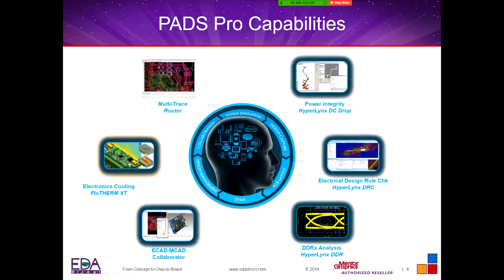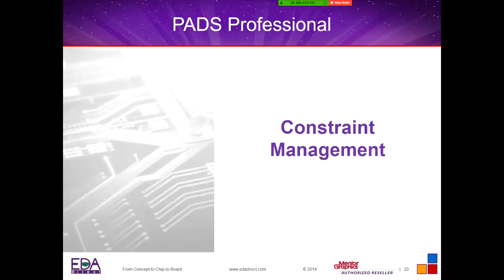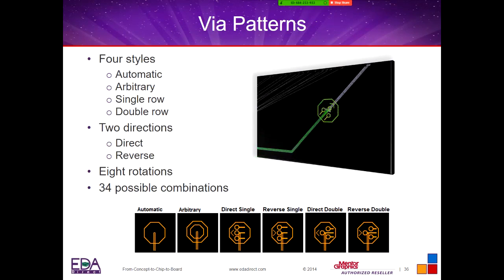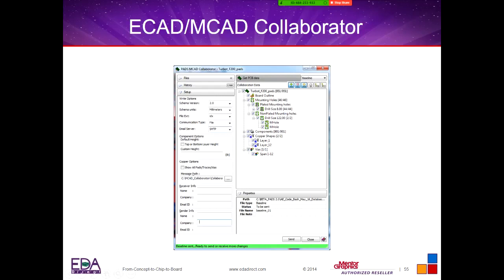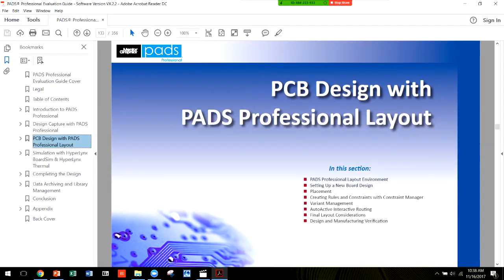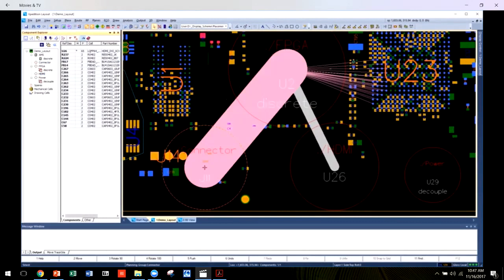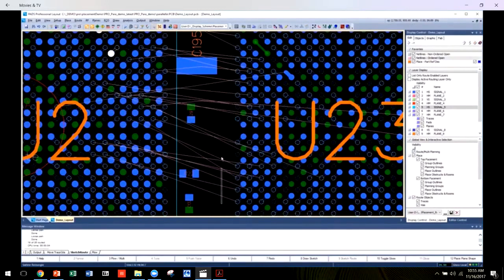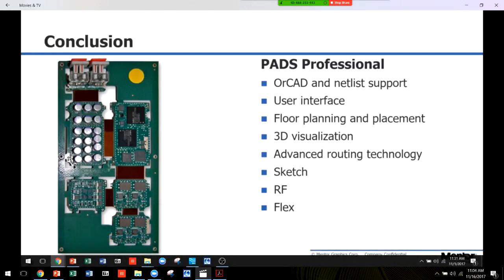Advanced PCB Design Solutions: PADS Pro Tools & Rigid-Flex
Join this webinar to see how you can improve efficiency and reduce development costs for PCB design complexities, from schematics to manufacturing. PADS Pro VX.2.4 focuses on core tech, from part editors & libraries, to layout & MCAD collaboration. A new Eagle Layout translator allows easy access to professional PCB design tools.

What you will learn:
How to use PADS central database to setup design rules and constraints with online DRC for class, net, group, pin pair, layer, conditional, and component rules.
How to setup high-speed rules for diff pairs, match lengths, max/min lengths for DDRx.
How to use Component Explorer to view netlines for marked components, group components to reduce the time required for complete placement.
How to visualize and validate pcb designs as if it was already manufactured using 2D and 3D capabilities.
How advanced layout and routing features such as real-time DRC, bi-directional cross-probing, split/mixed planes, and physical design reuse.
How sketch routing can optimize routes for complex interfaces such as DDRx with tuning.
How SI analysis can be used to detect over/undershoot, ringing, crosstalk, and timing issues.
How Thermal Analysis can help you identify any potential “hot spots” in the design using conduction, convection, and radiation cooling analysis.
DDR, DCDrop and Electrical DRC capabilities and how it can improve productivity for complex design challenges from schematic design to manufacturing.
Benefits and challenges of Rigid-flex design, tips and best practices